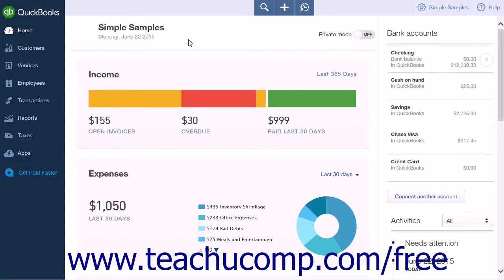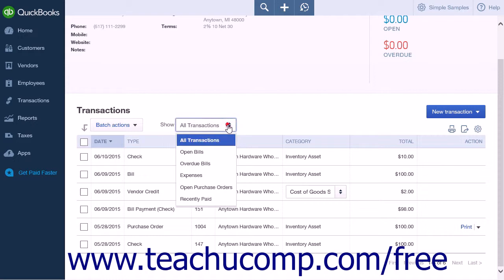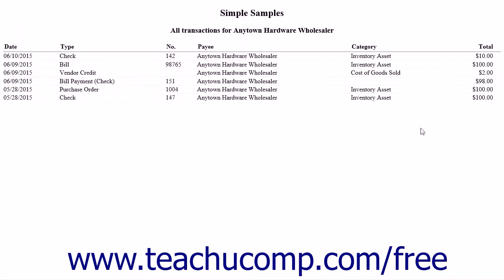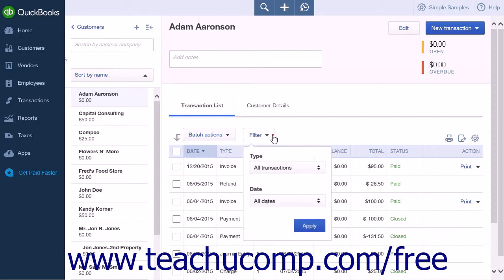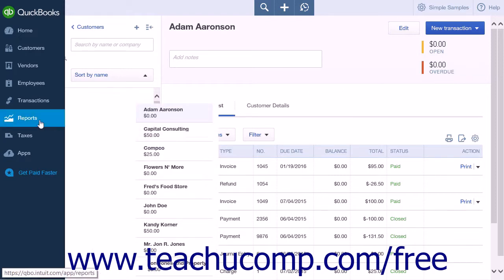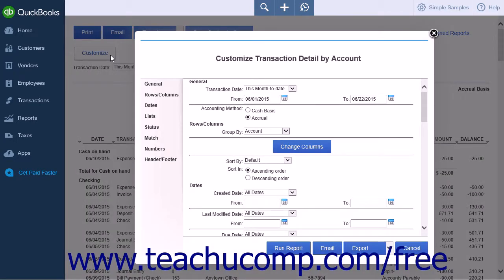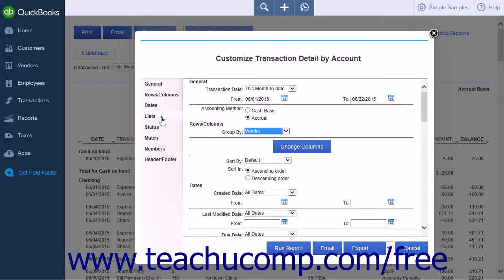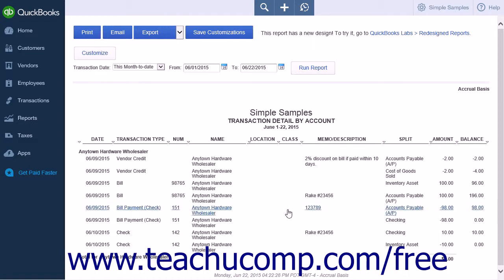QuickBooks Online Plus 2015 Tutorial Creating Customer and Vendor QuickReports Intuit Training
Learn about Creating Customer and Vendor QuickReports in QuickBooks Online Plus 2015 A clip from Mastering QuickBooks Online Made Easy. - the most comprehensive QuickBooks Online tutorial available. Visit us today!